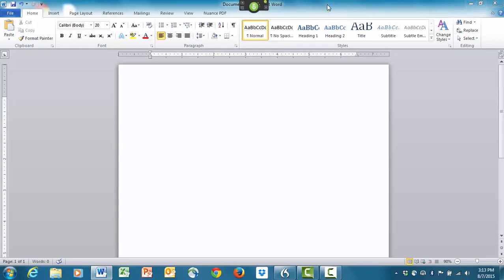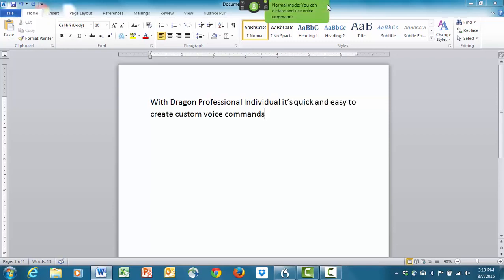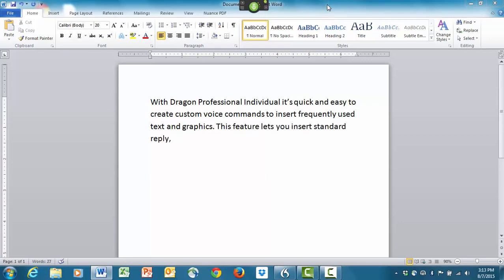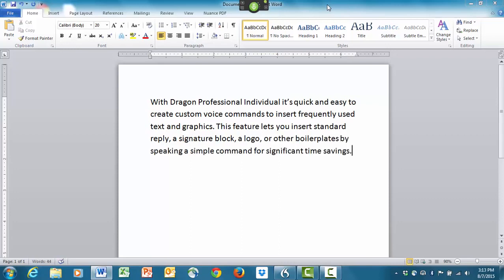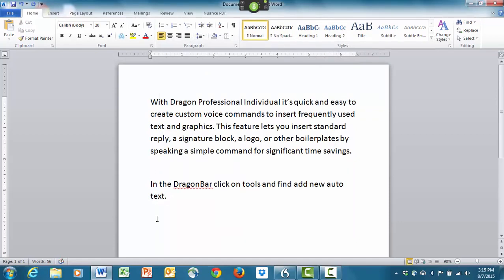Dragon Professional Individual 15 - Auto Text Demo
Unleash the Power of your voice using Nuance Dragon Professional Individual 15. Watch this quick demonstration of how you can drastically cut down on time spent creating documentation using intuitive auto-text and voice command features.

Want to learn more about Nuance Dragon? Head over to SpeechProducts.co.uk